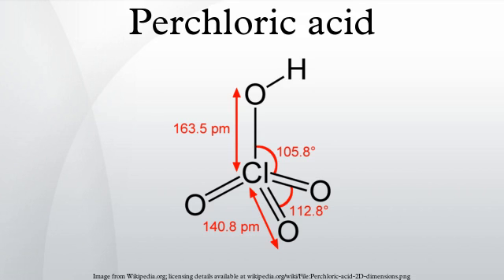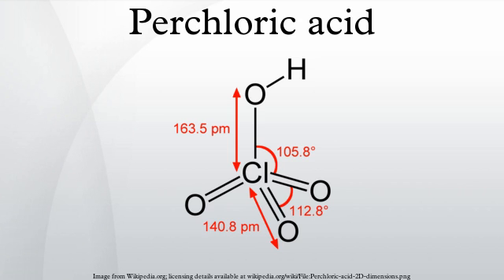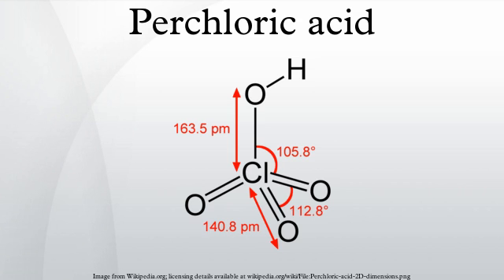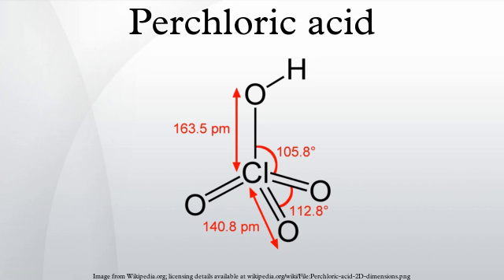Perchloric acid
Perchloric acid is an inorganic compound with the formula HClO4. Usually found as an aqueous solution, this colorless compound is a stronger acid than sulfuric and nitric acids. It is a powerful oxidizer when hot, but its aqueous solutions up to approximately 70% and room temperature are generally safe, only showing strong acid features and no oxidizing properties. Perchloric acid is useful for preparing perchlorate salts, especially ammonium perchlorate, an important rocket fuel. Overall, perchloric acid is dangerously corrosive and readily forms potentially explosive mixtures.